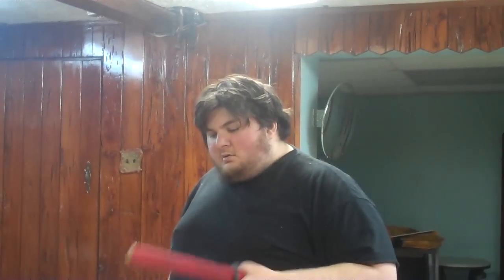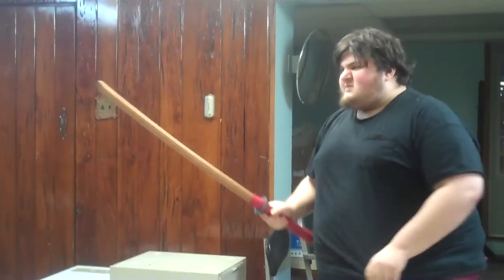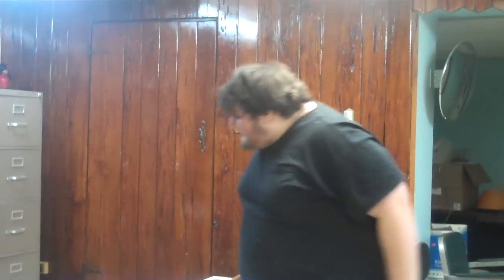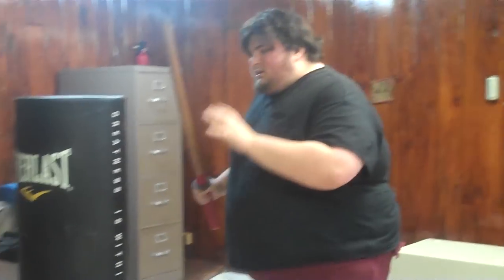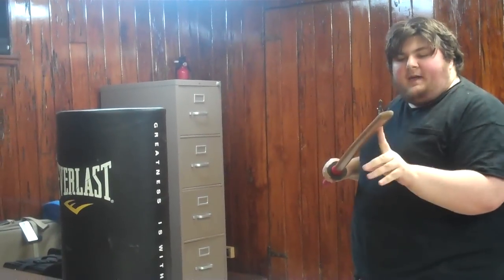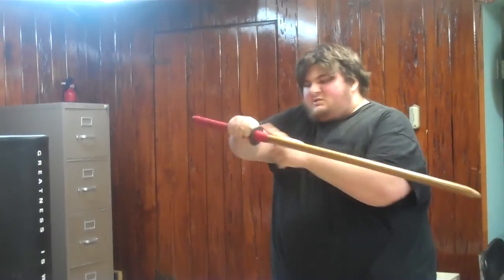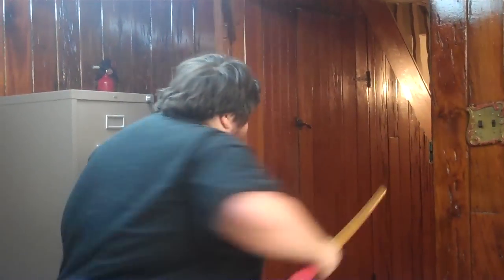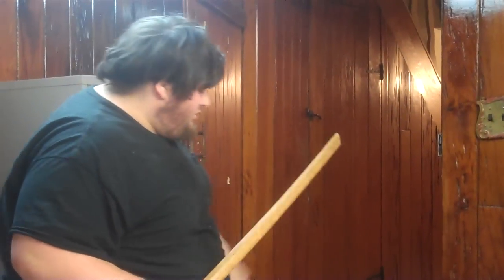Katana VS Burglar Techniques (Please Read The Video Description)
What to do if you're only armed with a sword and someone has invaded your home. None of these techniques are foolproof, and the best thing to do would be to simply not be seen. Try to get a look at him, call the police. If you have the means to do so legally, purchase a cheap firearm for home defense. I choose not to, that is my choice, but I will gladly admit that it is much more useful for defending your home than any kind of blade, no matter how skilled you are with one.

Another thing, insure stuff you buy. If you lose something in a burglary, and have no insurance for it, you're screwed. Hopefully the police will find the guy, but if they don't, you lose your stuff. No material possession is worth your life, only engage a burglar if you or your family's lives depend on it. Shut yourself in your room, make sure you have a window for emergency escape, barricade the door, and CALL THE POLICE.

Everyone's situation is different, if you have a child in their own room, go there first, secure the child, and barricade that room. As I said before, if you can, buy a gun. You don't have to take it to the range every day, you don't have to become a master at handling it, just get in some practice and keep it in a drawer. Improvise, improvise, improvise. Anything can be a weapon, umbrellas, lamps, shelves, FRICKIN ANYTHING. It doesn't need to have bullets or an edge to be a weapon. I once heard a story where someone threw their damn mattress at a burglar and knocked him down the stairs.

Use your surroundings, think about who you live with, what your enemy is, what they're equipped with. Most of the time, a burglar won't have their gun at the ready, it'll be in their pocket or stuck in their pants, perhaps in a holster. BE SMART, BE FAST, BE READY, BE SAFE.